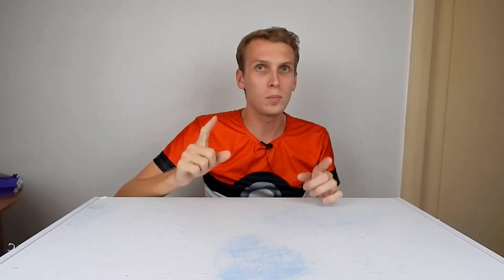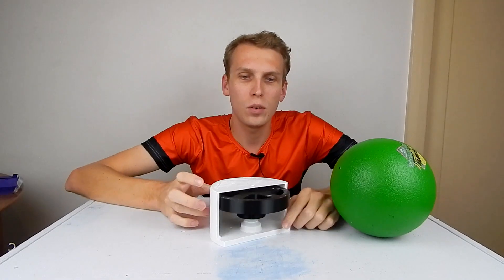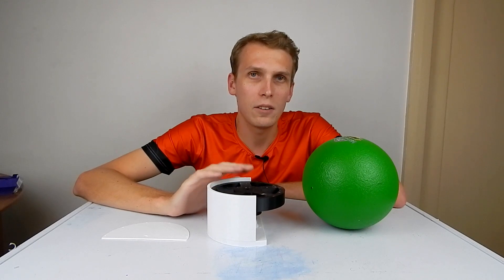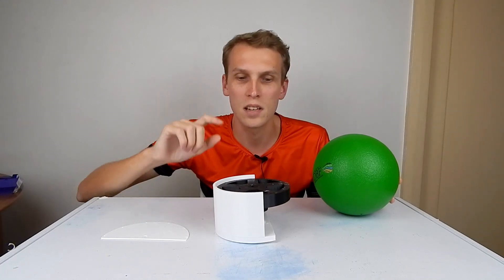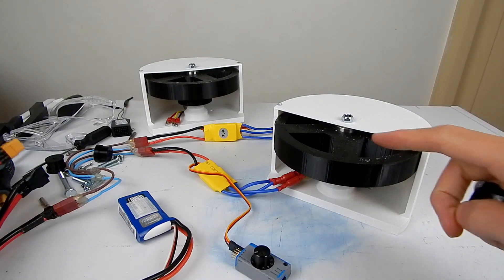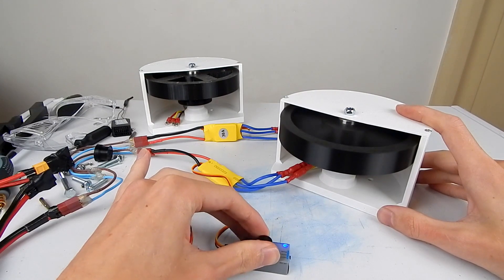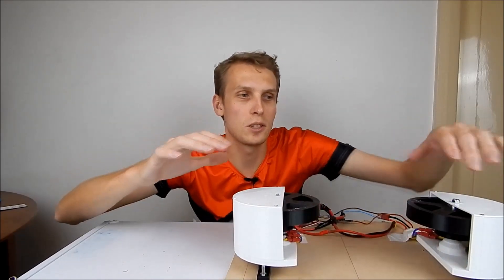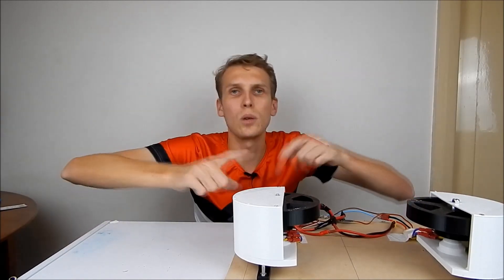Dodgeball Thrower: Part 1 - Brushless Flywheel Testing!!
This week I start building something to help me with my dodgeball skills: an automatic dodgeball thrower! Tackling the design flywheels first

Regular schedule:
Saturday